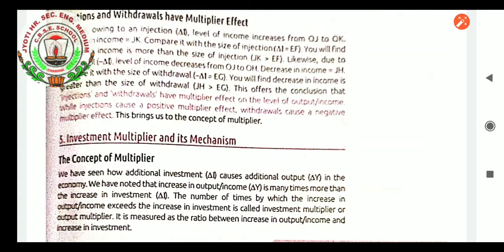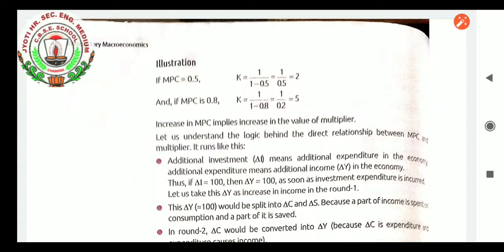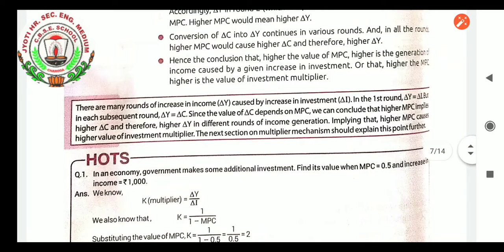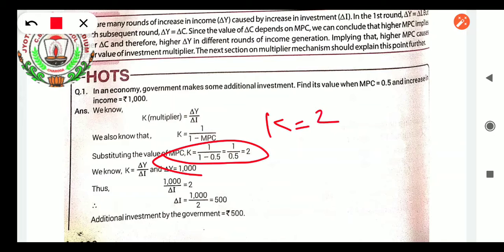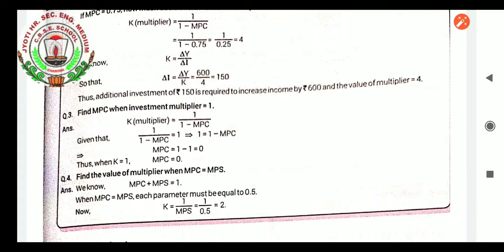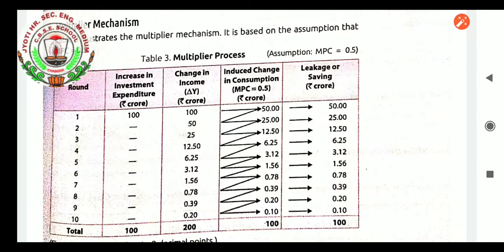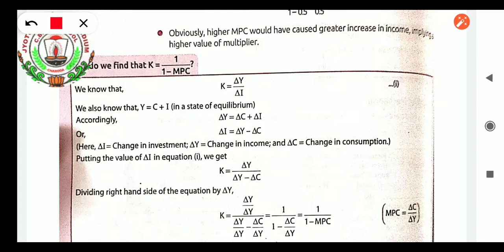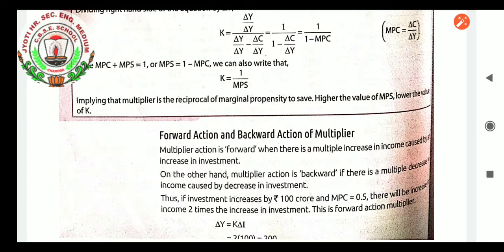28 sep21 eco12